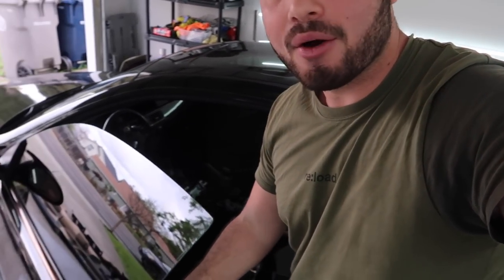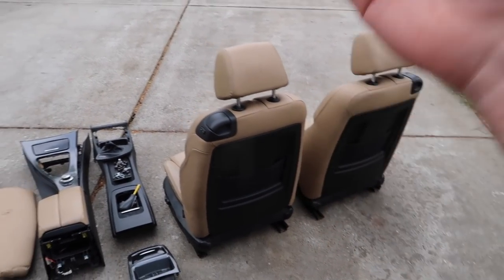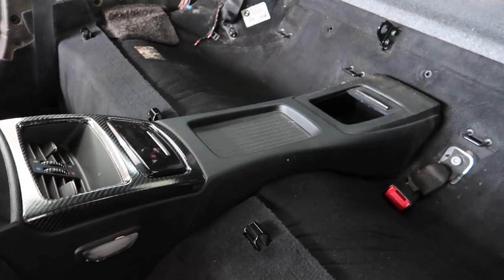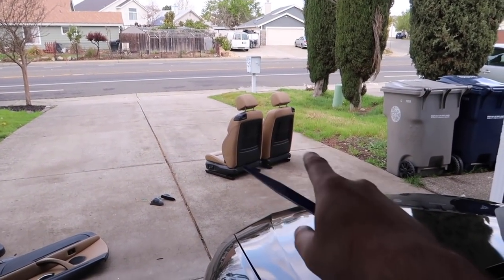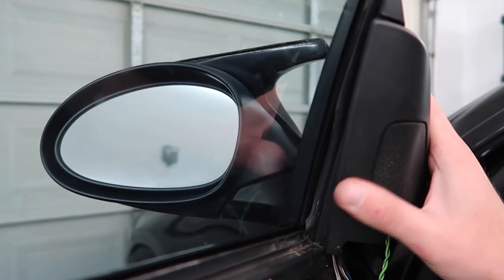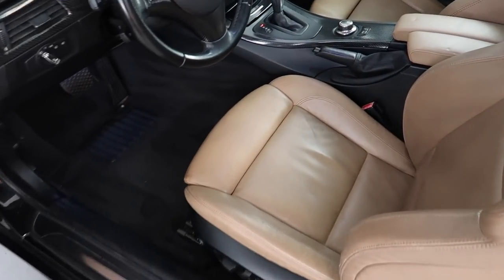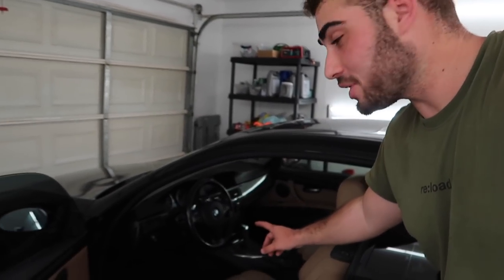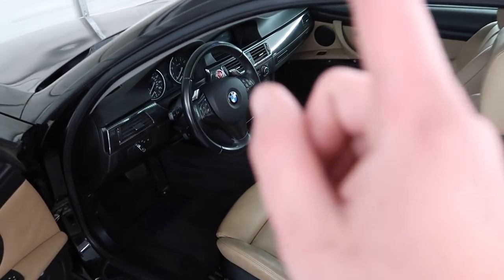INSTALLING M3 INTERIOR IN MY E92 328I! TRANSFORMED THE ENTIRE CAR!!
F80 M3 MOD LIST:
Exhaust System:
Carbon Shark Fin:
Carbon Grills:
Wheels:
Suspension:
Steering wheel:
Ambient Light:
Strut Bar:
Oil Cooler:
KiesMotorsports (NOUR5)
SimplyCarbonFiber (NOUR10)
BurgerTuning
FCP EURO
AzaAutoWheel
Suvneer
SSR Performance
Valvetronic (NOUR)
RoughCountry